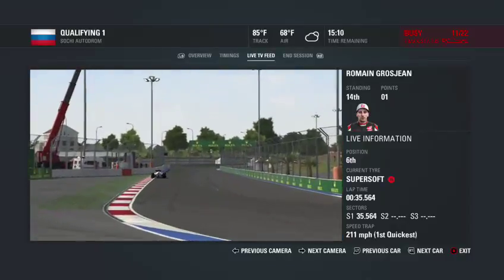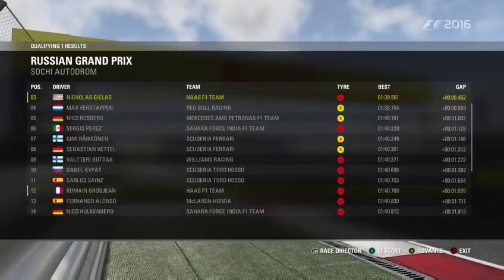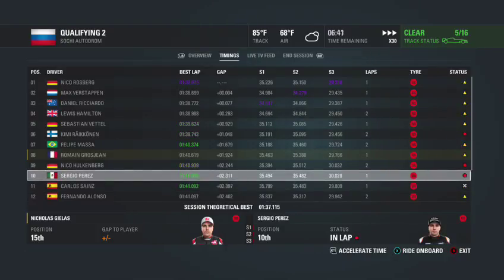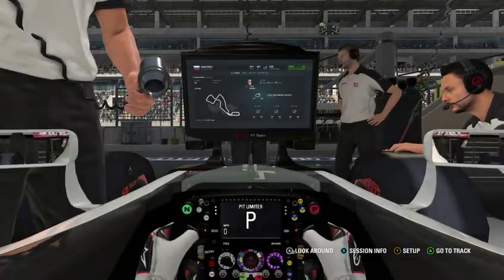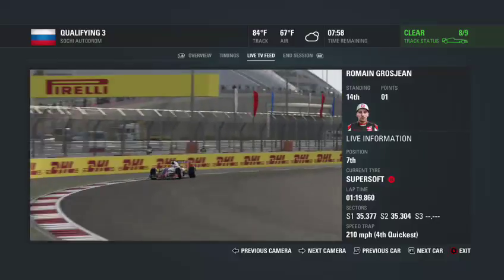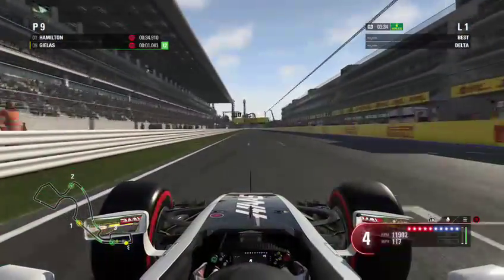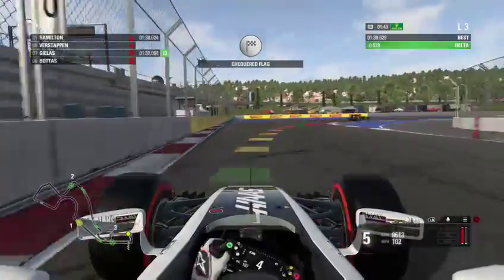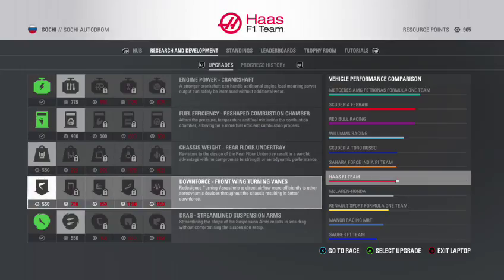F1 Career S1 Qualifying R4